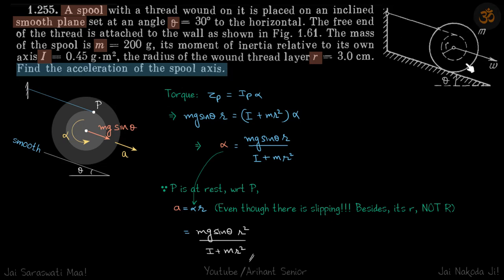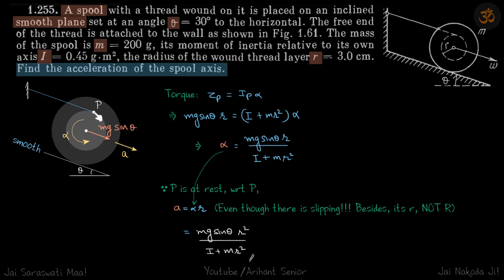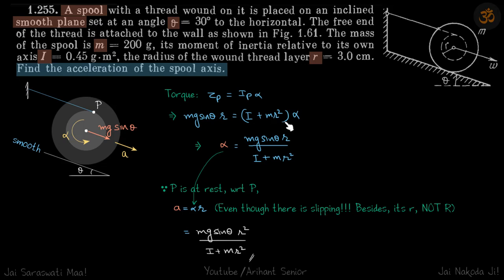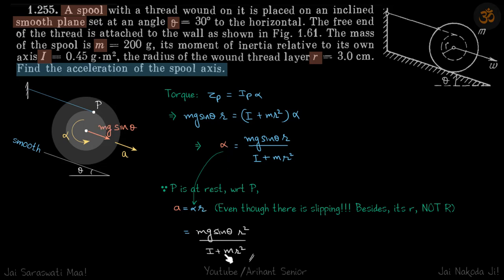1.255 | Irodov Solutions | Mechanics